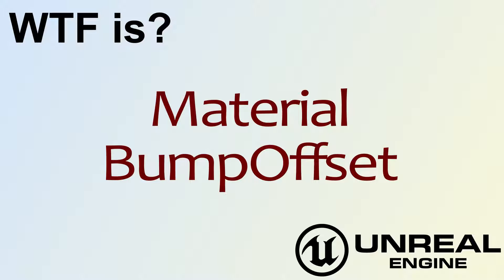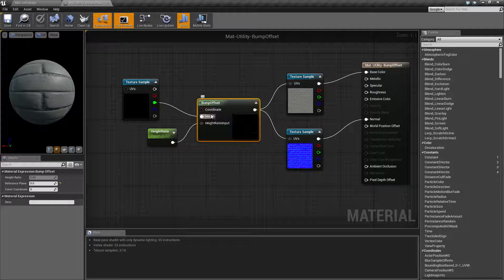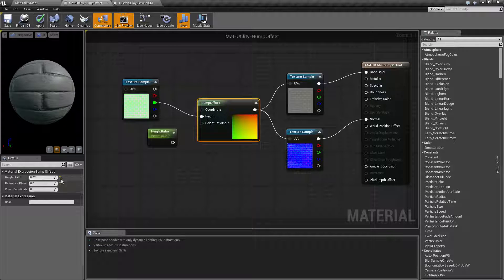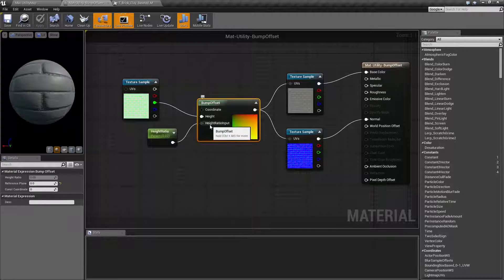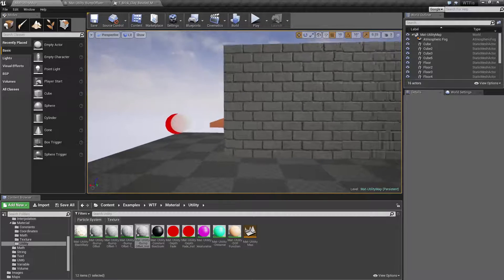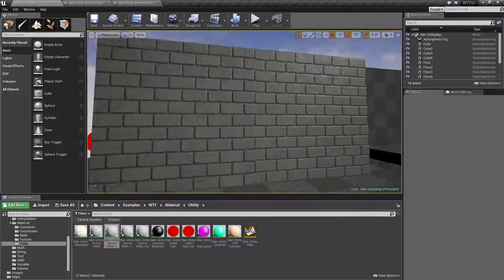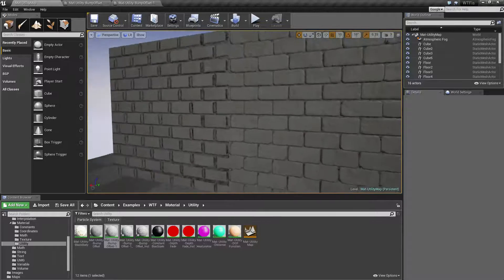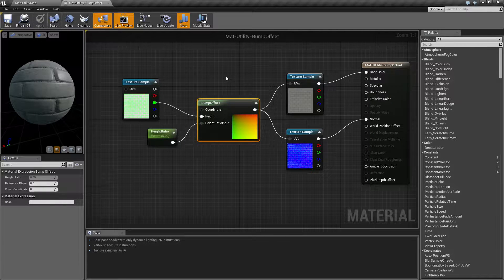WTF Is? Material - BumpOffset in Unreal Engine 4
What is the Material: Bump Offset Node in Unreal Engine 4